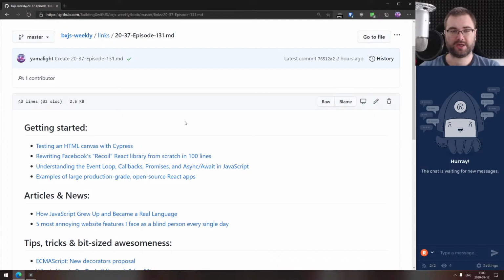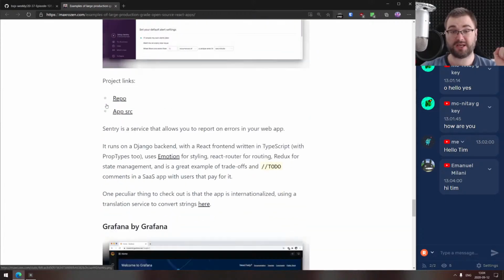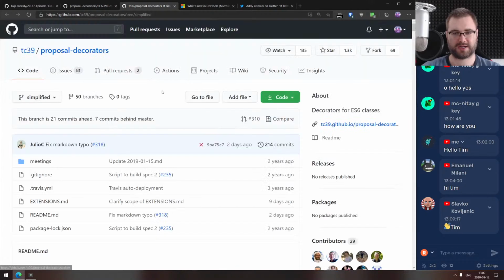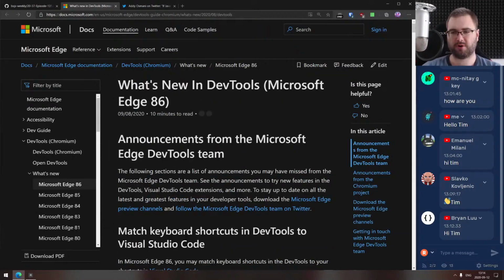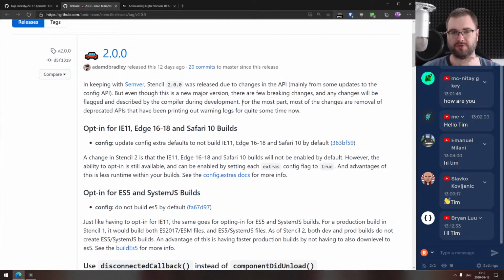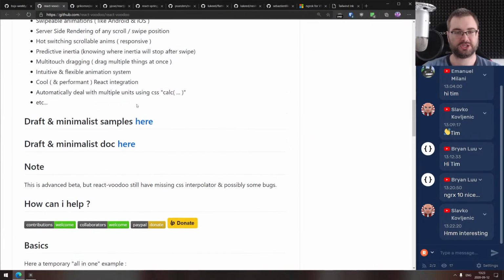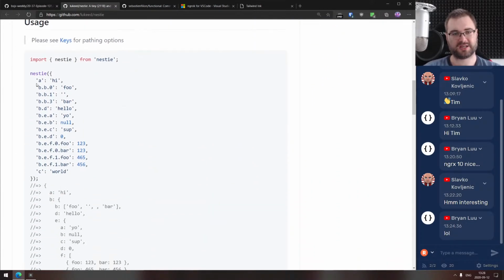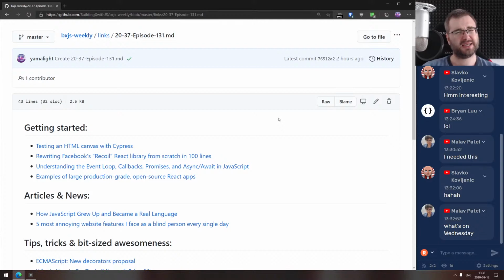BxJS Weekly Ep. 131 (javascript news podcast)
Timestamps for news (huge thanks to SOLVM):

Getting started:
0:26 - Testing an HTML canvas with Cypress
1:15 - Rewriting Facebook's "Recoil" React library from scratch in 100 lines
2:03 - Understanding the Event Loop, Callbacks, Promises, and Async/Await in JavaScript
3:33 - Examples of large production-grade, open-source React apps

Articles & News:
5:50 - How JavaScript Grew Up and Became a Real Language
7:17 - 5 most annoying website features I face as a blind person every single day

Tips, tricks & bit-sized awesomeness:
9:45 - ECMAScript: New decorators proposal
12:00 - What's New In DevTools (Microsoft Edge 86)
15:00 - Lighthouse in Chrome DevTools now recommends smaller libraries that improve bundle size

Releases:
17:05 - VS Code v1.49
19:09 - Stencil 2.0
20:25 - NgRx 10

Libs & demos:
21:15 - graffiti
22:28 - gbajs2
23:00 - aniuta
23:56 - react-voodoo
24:41 - airtable-dnd
25:25 - reactjs-popup
26:00 - react-three-flex
27:45 - nearo
28:27 - flattie
28:50 - nestie
29:19 - functional
29:55 - ngrok for VSCode
30:45 - tailwind.ink

Interesting & silly stuff:
31:45 - squat_captcha